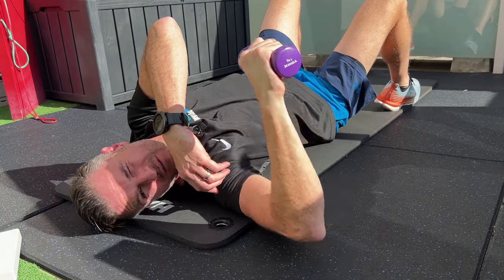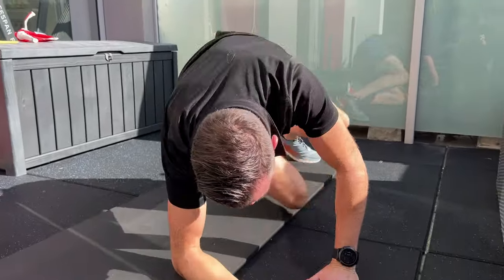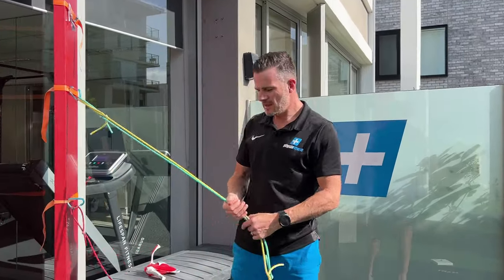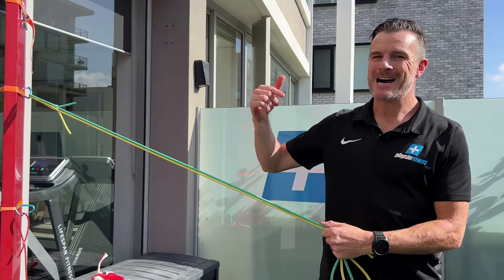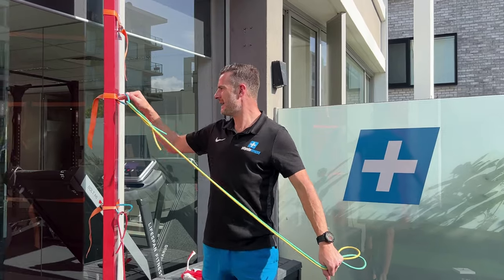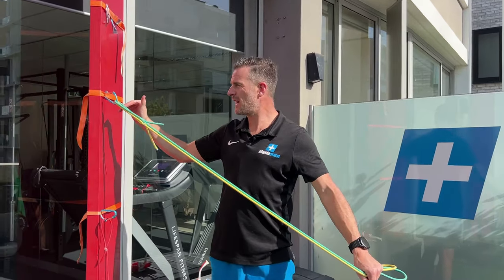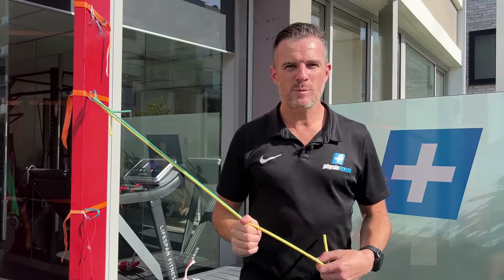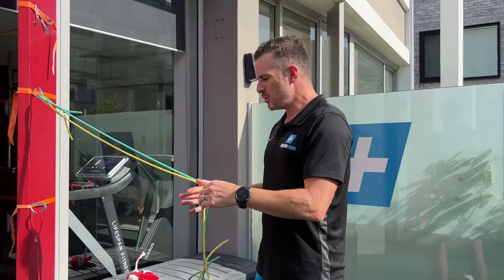Subscapularis Tendon Tears - Beginner to Advanced Rehab | Tim Keeley | Physio REHAB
In this rehab video I go through form beginner to advance rehab exercises to isolate and strengthen the subscapularis following a intrasubstance tendon tear. Usually, these ones if they are small do not need surgery but it's imperative that the rehab / strengthening work is done to help with pain, further degeneration or deterioration and weakness.

1. Internal Rotation - Inner Range
2. Internal Rotation - Band / 0 degrees
3. Ball Scapula Press - Standing
4. Internal Rotation - 90 Deg / Dumbbell
5. Internal Rotation - 90 Deg / Double Band
6. High to Low Cross